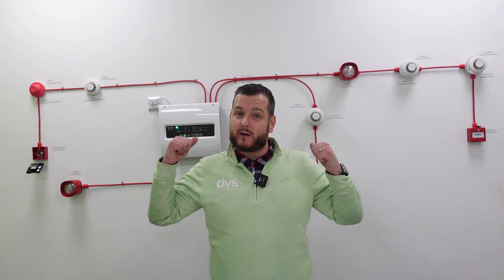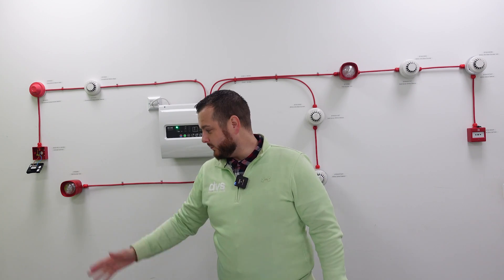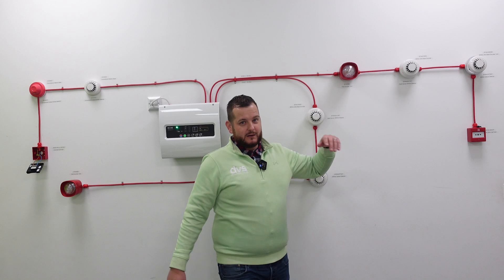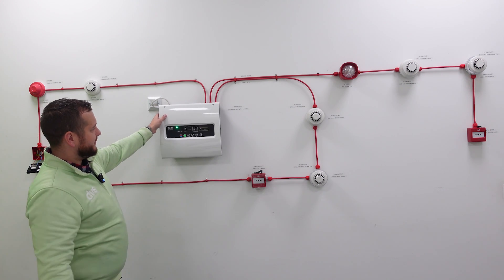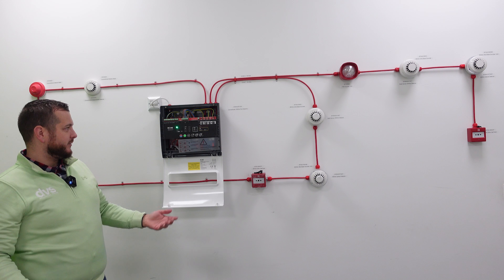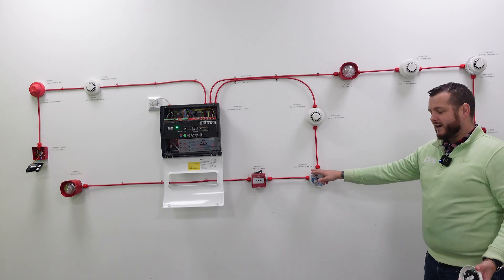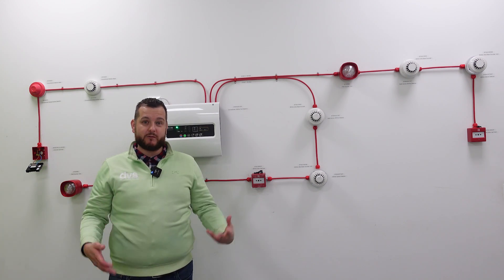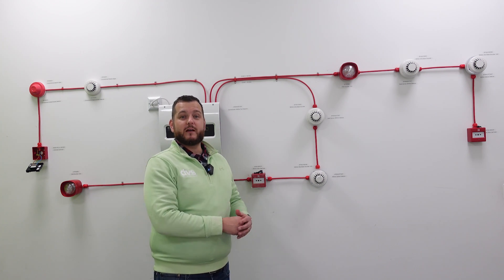EATON Fire Range & Bi-Wire Intro: Guide to Fire Alarm Systems & Installation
This week, join Dave for an introduction to EATON's Fire Alert Systems and Bi-Wire Technology, now at DVS!